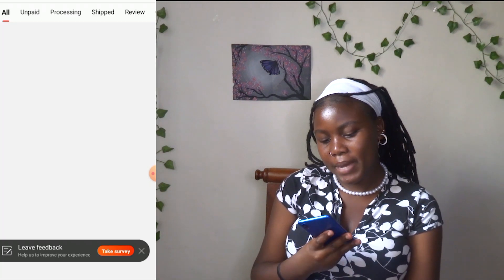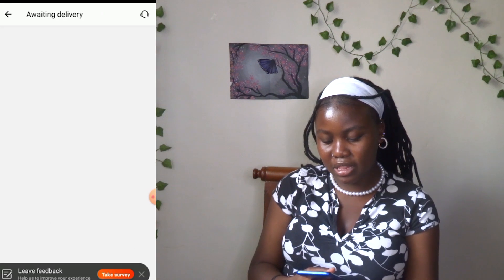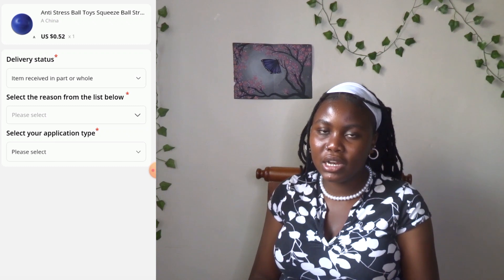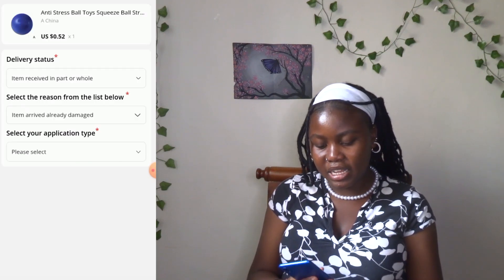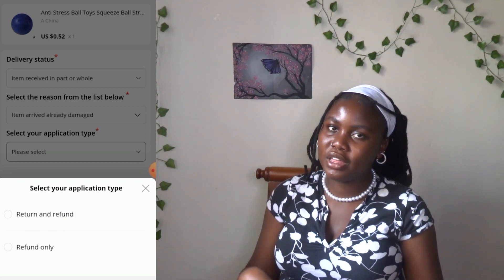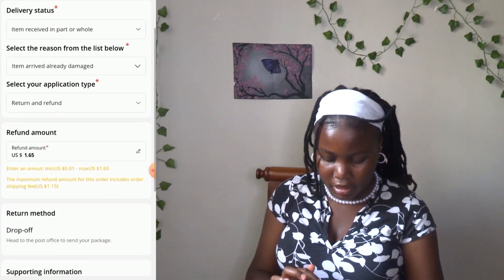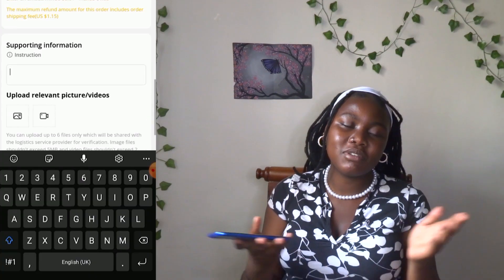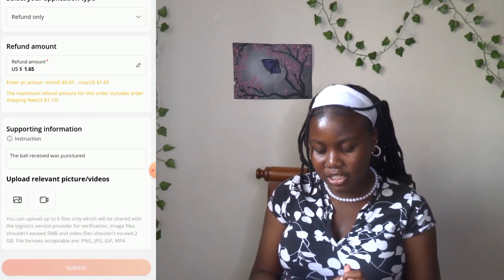HOW TO DISPUTE AN ORDER IN ALIEXPRESS//What should I do if I get scammed by an Aliexpess seller?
Use my link to enjoy KES 708.00 off the items from all over the world!